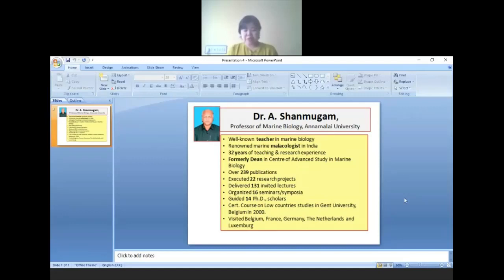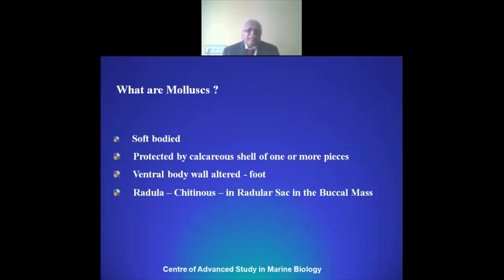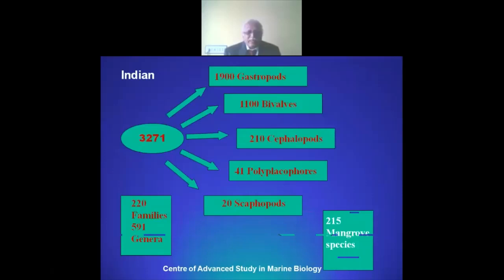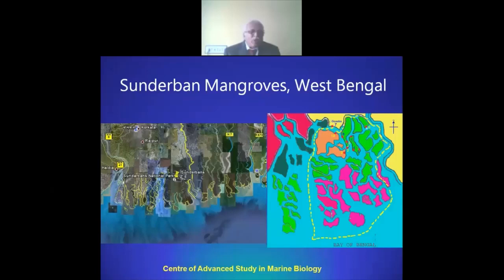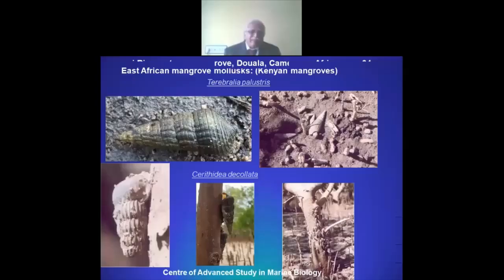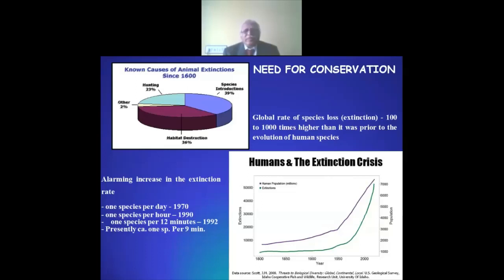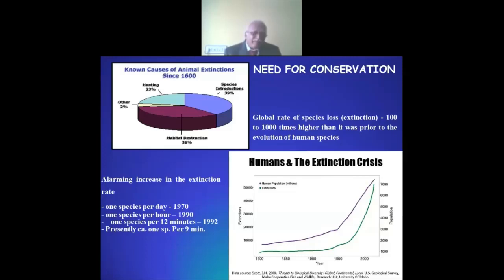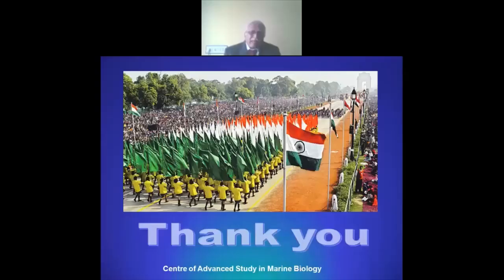Molluscs in Mangrove Ecosystems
Molluscs in Mangrove Ecosystems was presented by Prof.A.Shanmugam in International online Training on "Biodiversity of Mangrove Ecosystems" held on June 21, 2020